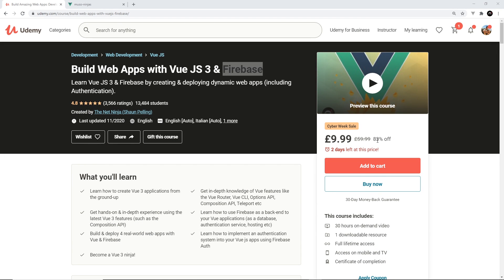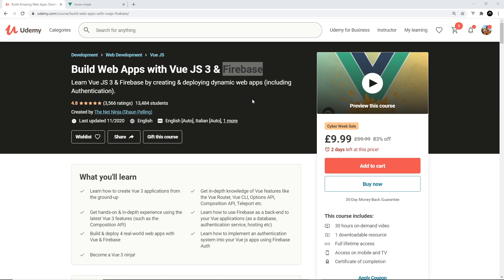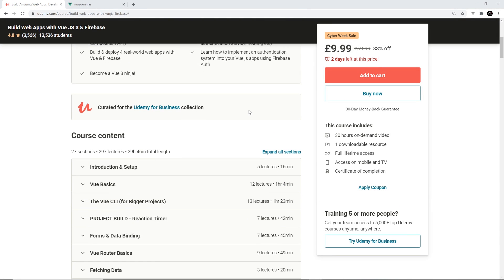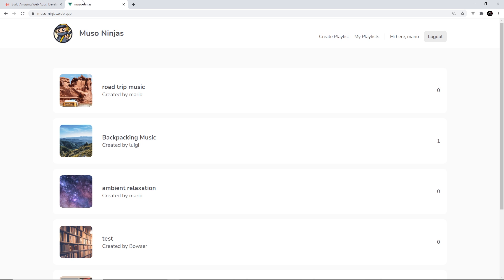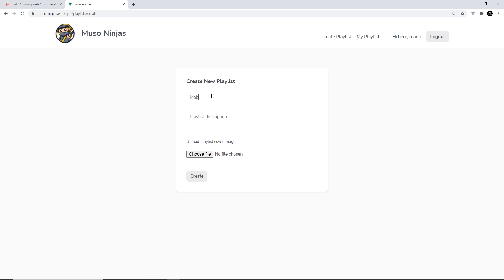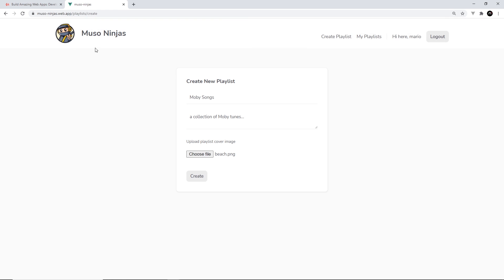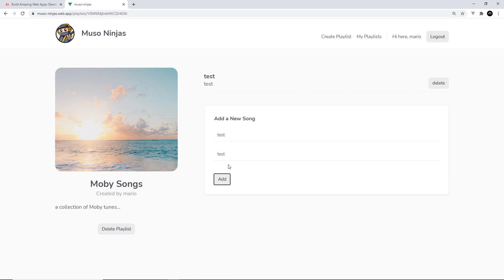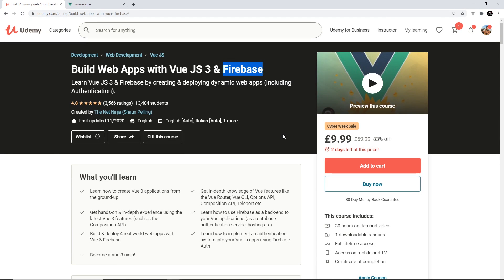Vue JS 3 Tutorial for Beginners #12 - Next Steps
To see the rest of the course & build more projects with Vue 3 (& firebase - including auth, real-time databases, cloud storage & hosting), check out my full 20 hour course on Udemy